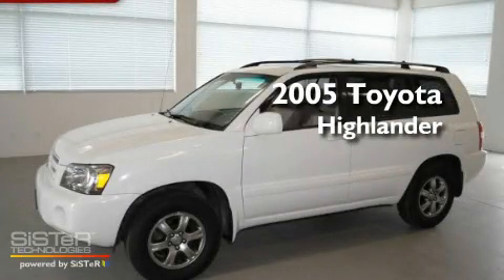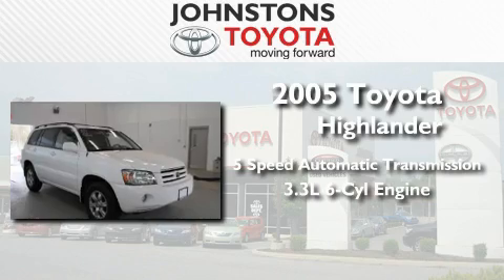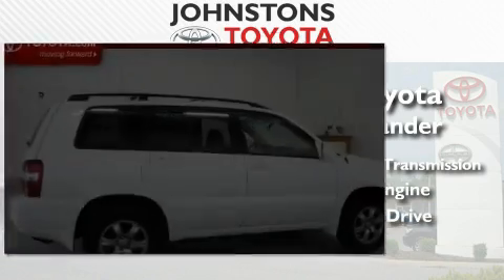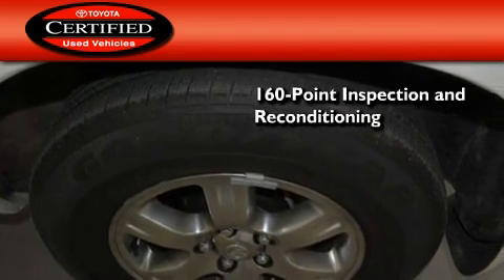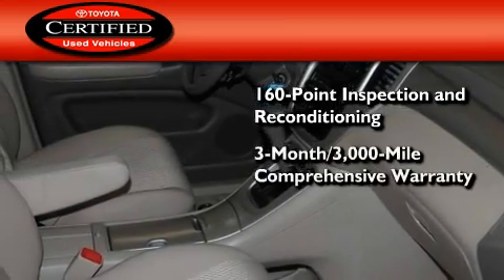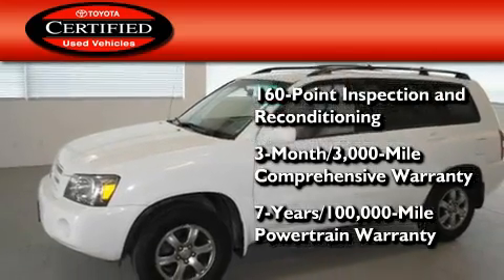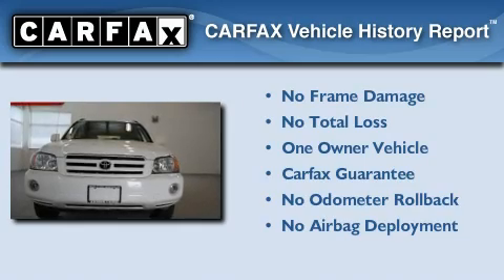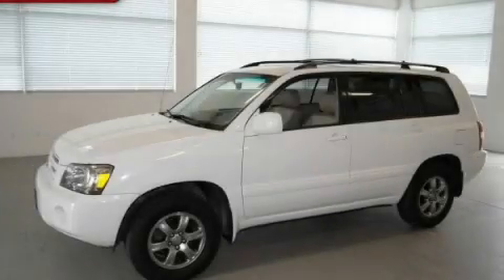Preowned 2005 Toyota Highlander New Hampton NY 10958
Year : 2005
 Make : Toyota
 Model : Highlander
 Engine : Gas V6 3.3L/202
 Trans . : Automatic
 Exterior : Super White
 Miles : 70,693
 Interior : Ivory
 Stock : 52395